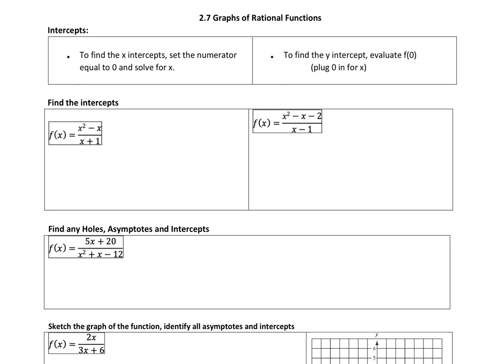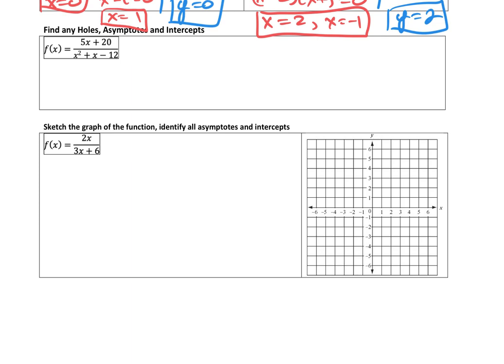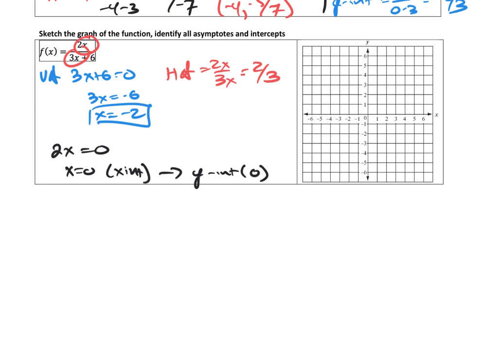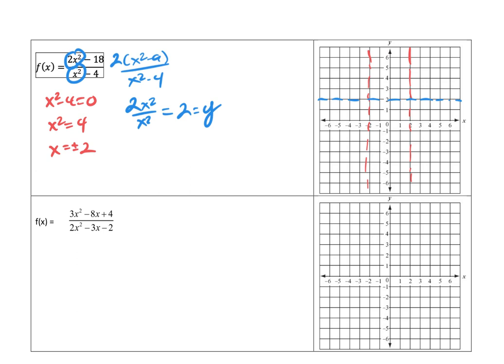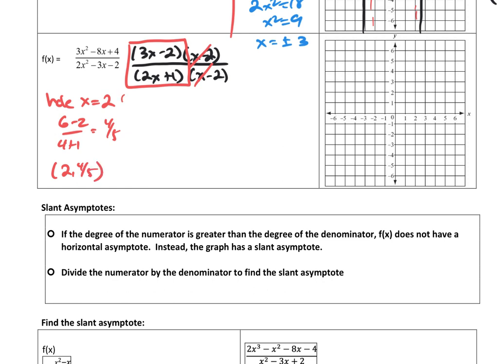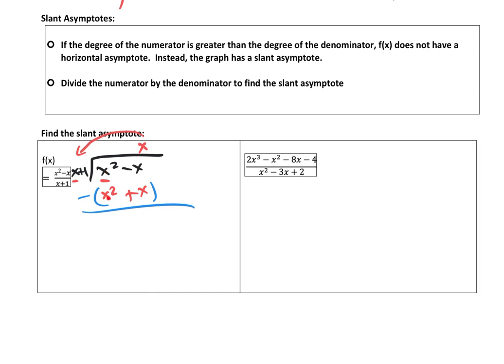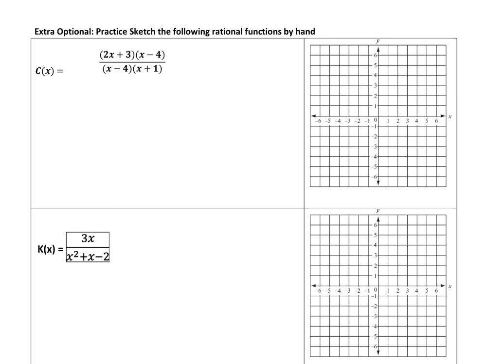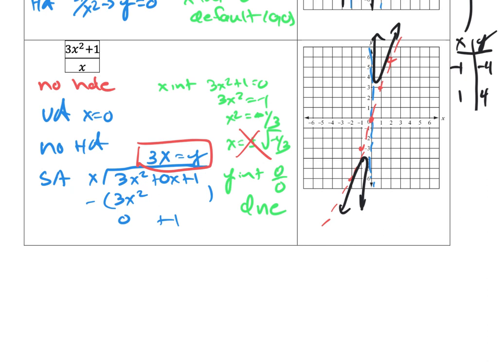2 7 Rational Functions